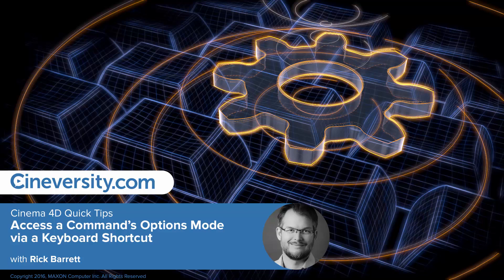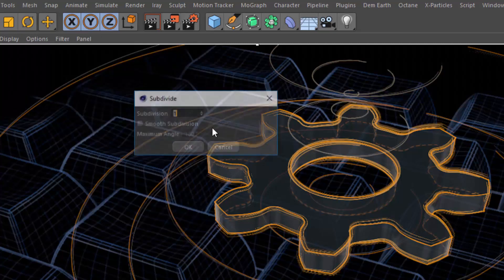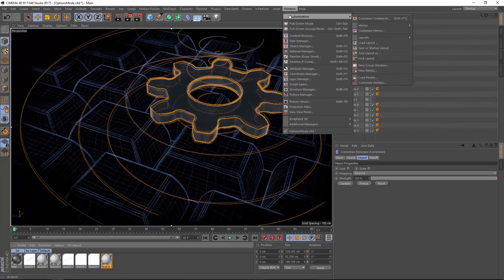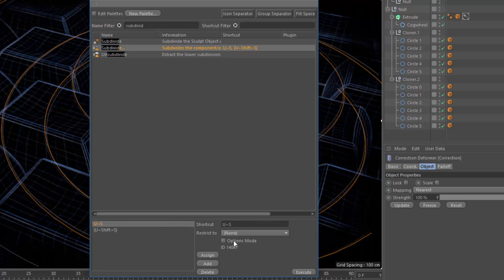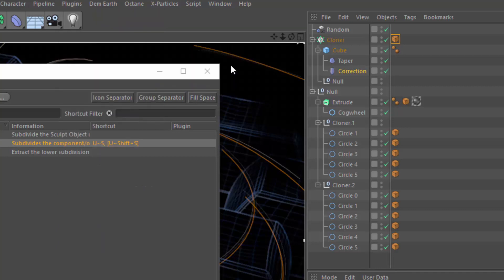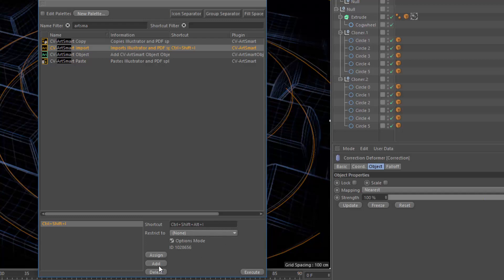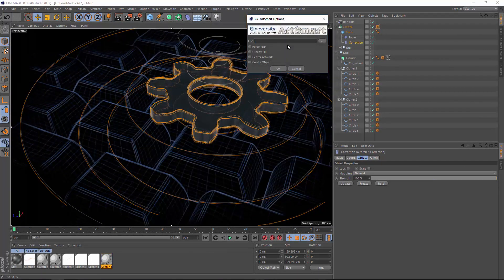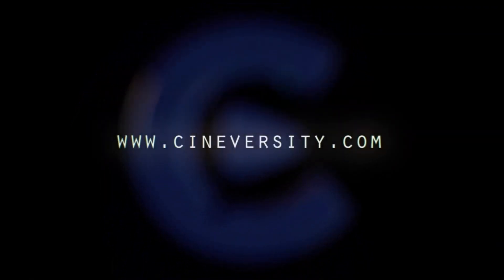Access a Command's Options Mode via a Keyboard Shortcut in C4D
Some Cinema 4D commands include an optional dialog where you can change the behavior. This dialog is accessible via the gear icon to the right of the command in the menus, and you can also use the Options Mode checkbox when creating keyboard shortcuts to determine if the options dialog should open or if the command should be executed immediately with the last-used options.